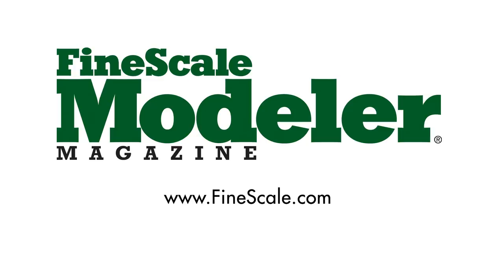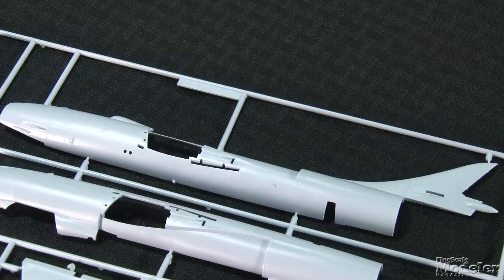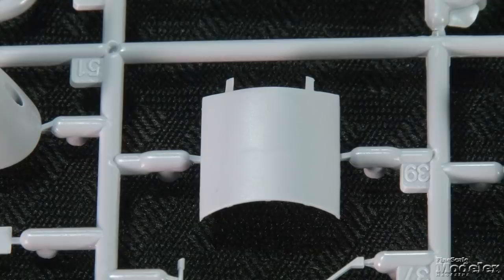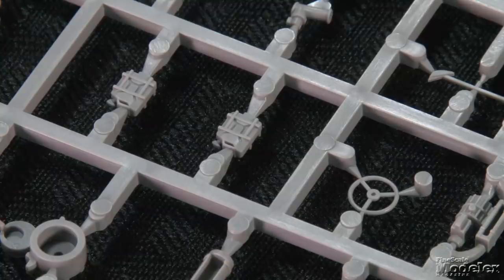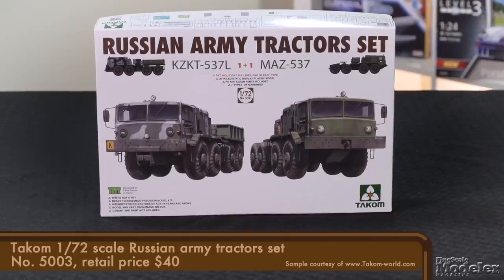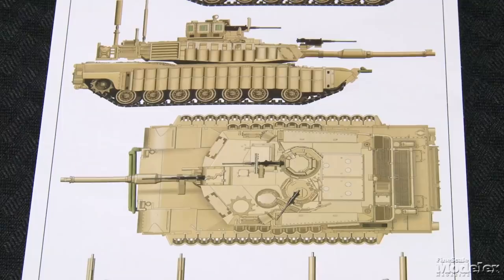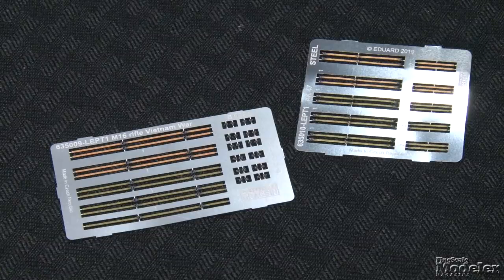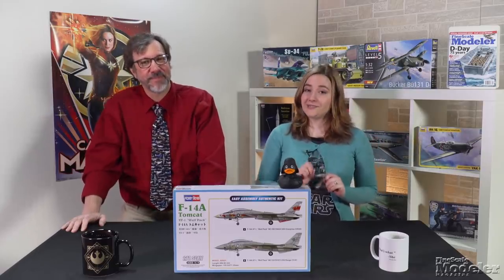Airfix Hawker Hunter, Takom Russian tractors, Eduard weapon sets, HobbyBoss Tomcat, & a Surprise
FSM reviews aircraft, armor, & a new sci-fi kit

In the latest episode of the New Product Rundown, Aaron Skinner and Elizabeth Nash take a look at more than 5 new kits:

0:41 — Airfix's 1/48 scale Hawker Hunter
3:10 — Takom's 1/72 scale Russian tractors
6:12 — Eduard's 1/35 scale Brassin weapon sets
6:39 — HobbyBoss' 1/72 scale F-14A Tomcat
8:40 — Polar Lights' 1/2500 scale USS Discovery from Star Trek